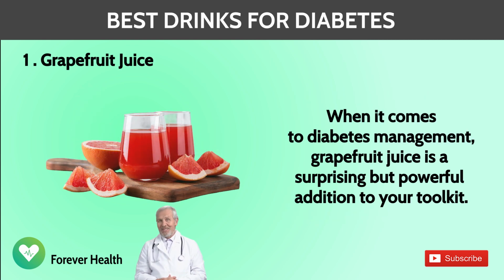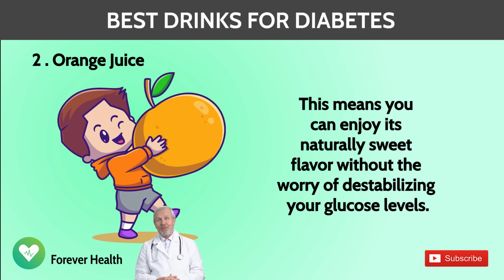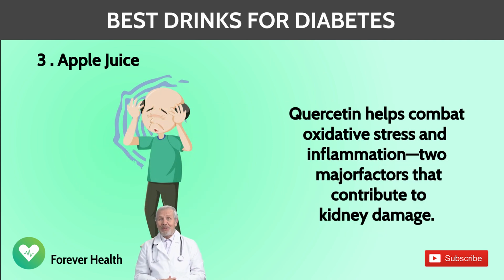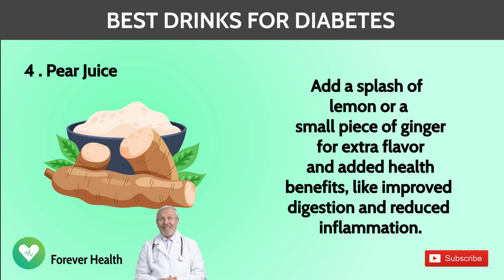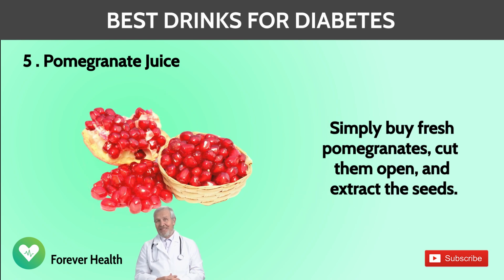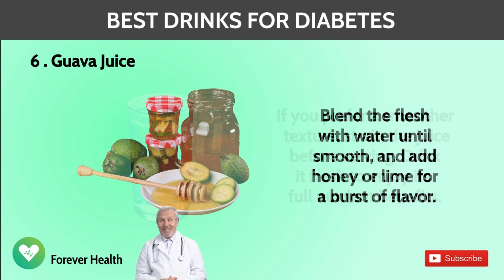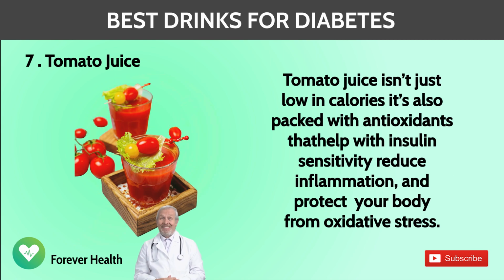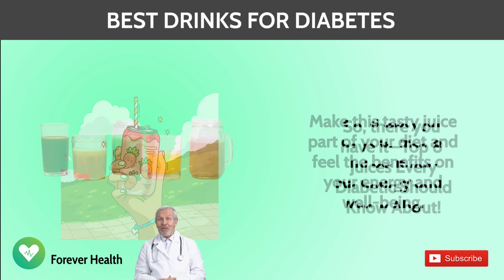Top 8 Juices Every Diabetic Should Know About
Struggling with the symptoms of diabetes but still love refreshing drinks? This video reveals 8 diabetic-friendly juices that help control blood sugar while boosting your health! 🥤💪

Juices like cucumber juice 🥒, bitter melon juice 🍈, and celery juice 🌿 are packed with nutrients that regulate blood sugar levels naturally. Adding lemon water 🍋 or apple cider vinegar juice 🍎 to your routine can also help manage the symptoms of diabetes, such as fatigue or frequent thirst. These drinks are low in sugar and high in fiber, making them a perfect choice for diabetics.

Tomato juice 🍅 and green vegetable juices 🥬 are rich in antioxidants and vitamins, supporting heart and kidney health while fighting inflammation. With these options, you can enjoy flavorful beverages without worrying about blood sugar spikes. Incorporating these juices into your daily diet can ease the symptoms of diabetes and keep you energized all day.

Discover how these juices can transform your health and help you take control of diabetes. Watch now and learn the secrets to managing blood sugar the natural way! 🌟

00:00 - 00:50 : Introduction
00:50 - 02:55: Grapefruit Juice
02:55 - 04:52 : Orange Juice
04:52 - 06:54 : Apple Juice
06:54 - 08:48 : Pear Juice
08:48 - 11:38 : Pomegranate Juice
11:38 - 13:30 : Guava Juice
13:30 - 15:45 : Tomato Juice
15:45-  17:32 : Strawberry Juice
17:33 - 18:30 : Conclusion

CREDIT For GRAPHICS:
▪ Graphics:  Freepik, Pngfree, Vecteezy, Envato elements. Image(s) used under a free license